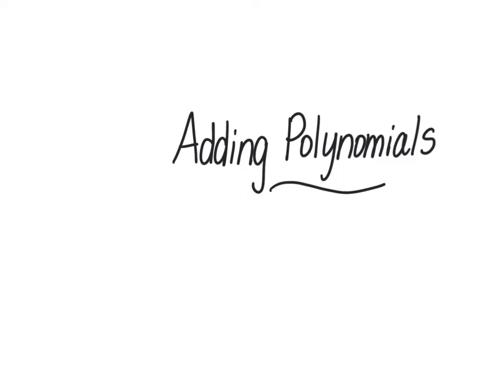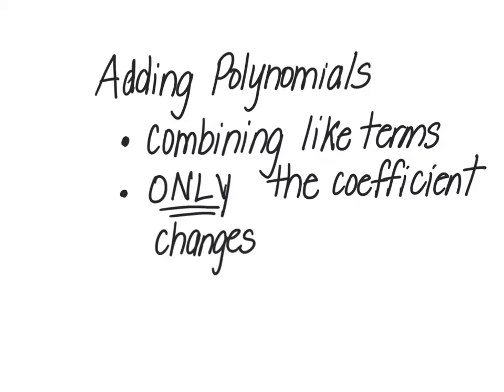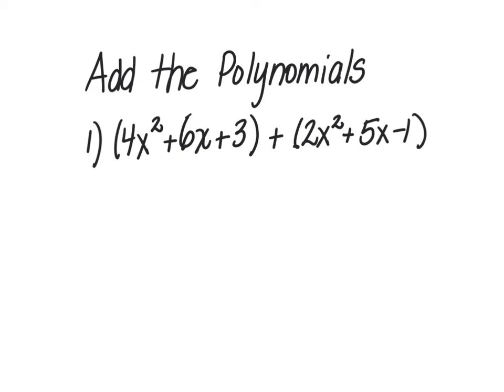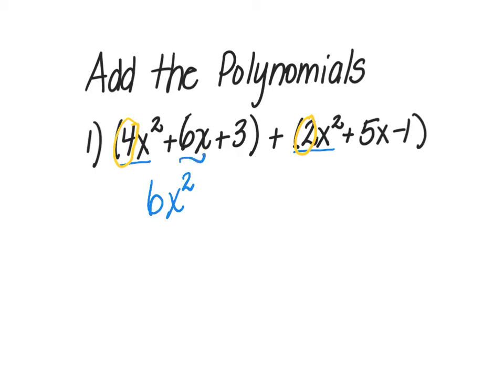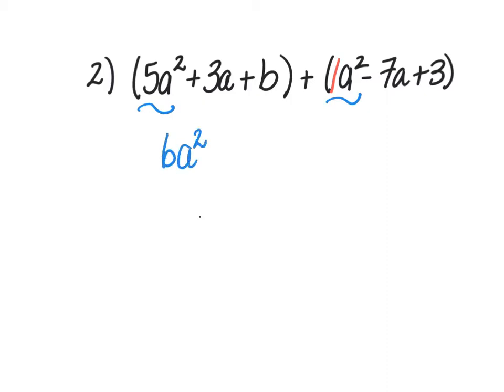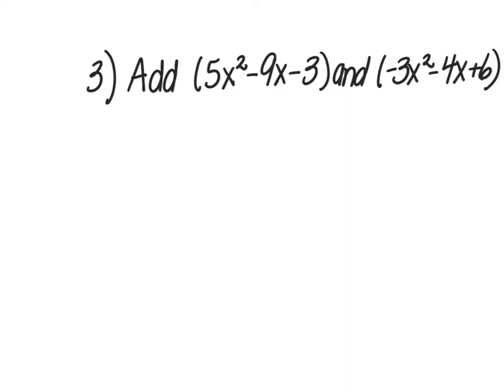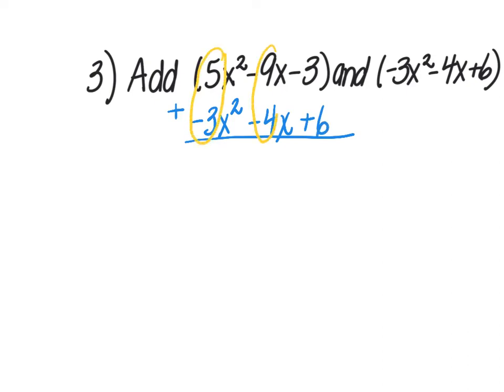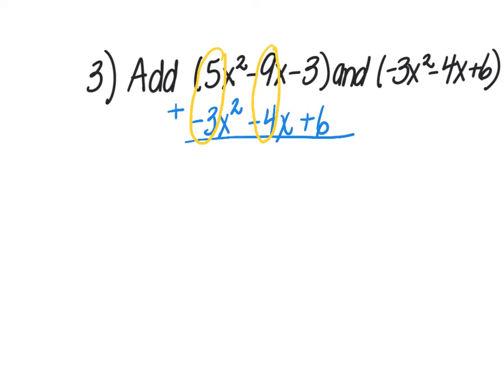(4) Adding polynomials